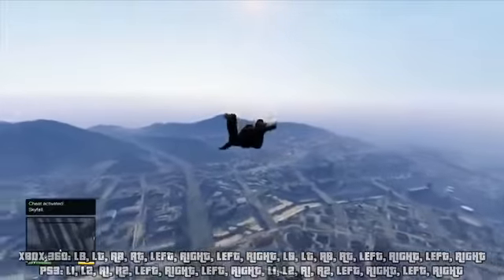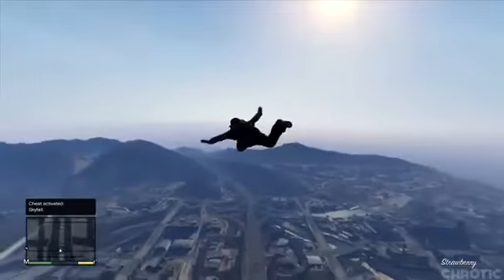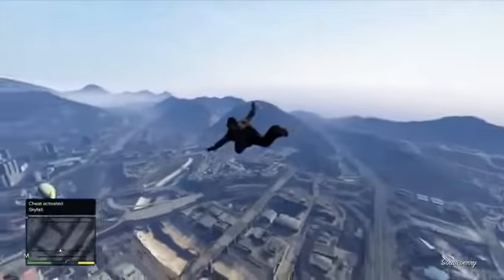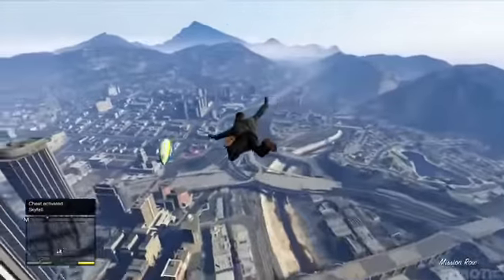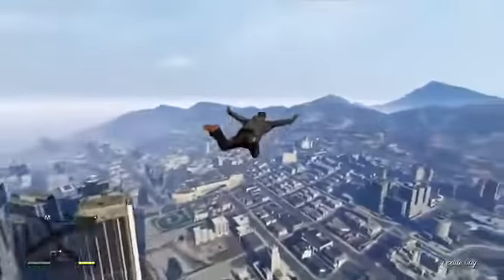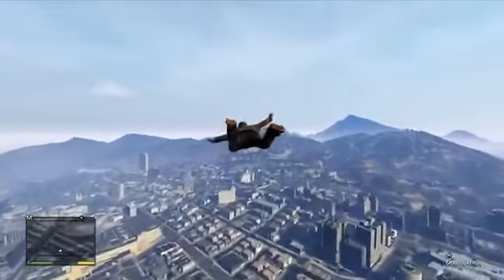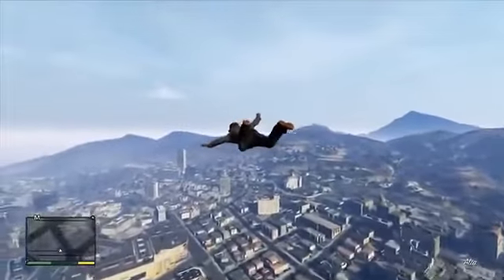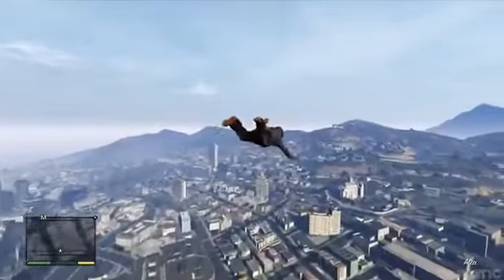GTA 5 Flying Cheat Superman Flying Cheat Code GTA 5 Cheats Xbox 360 and PS3